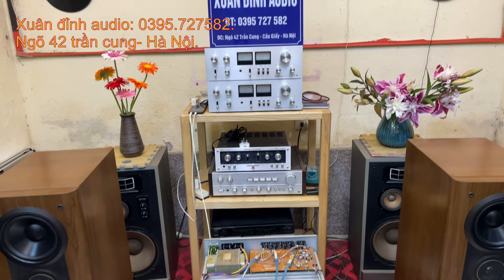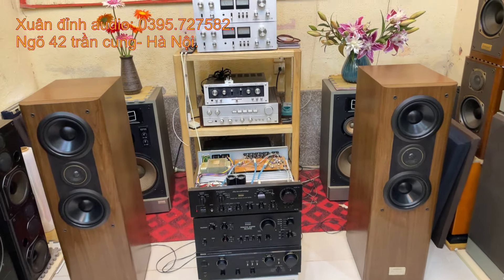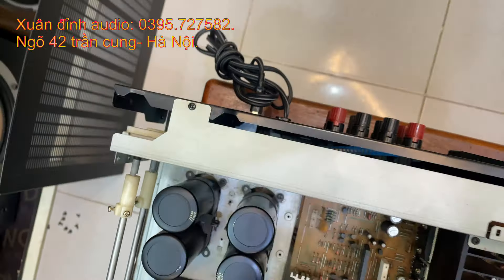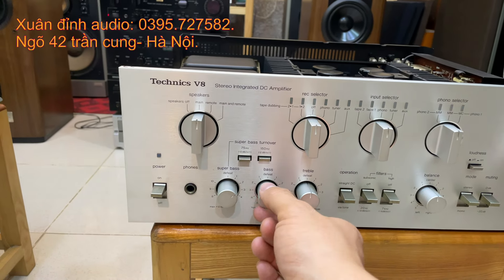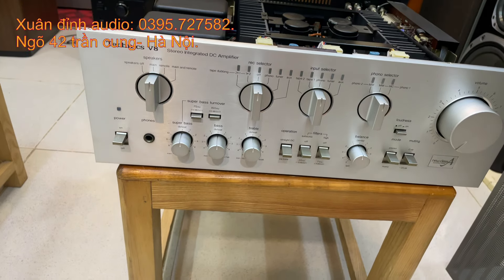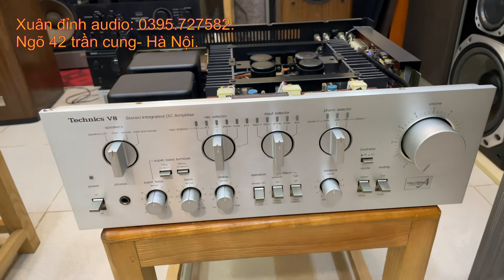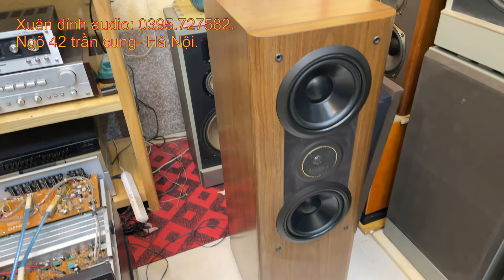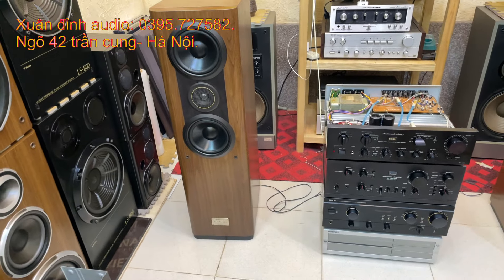Amply Khủng Công Suất 300w Full Thùng Xốp, Amply Technics V8, Amply Denon 940 Xin Mời.